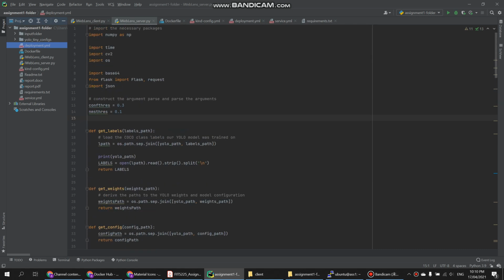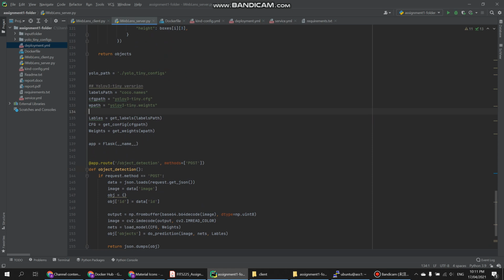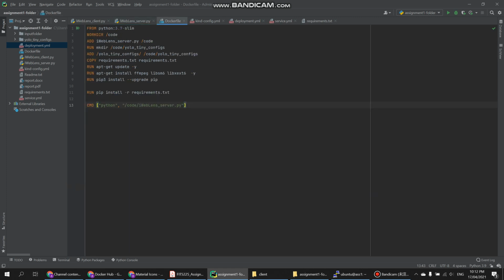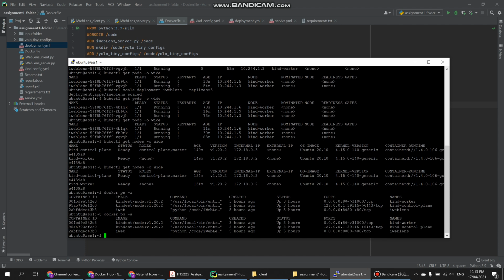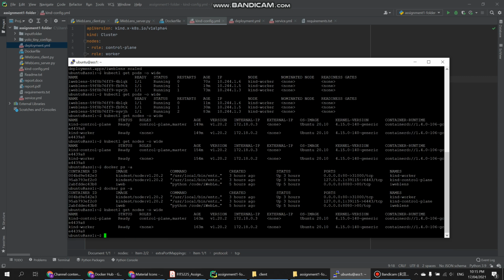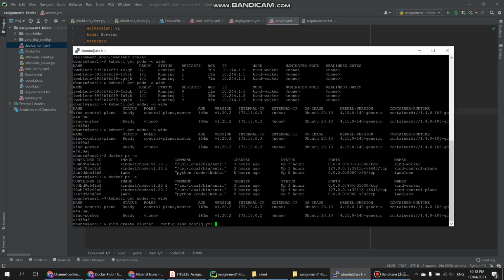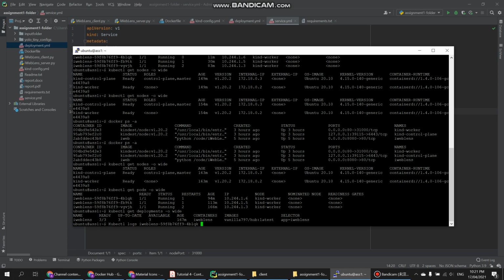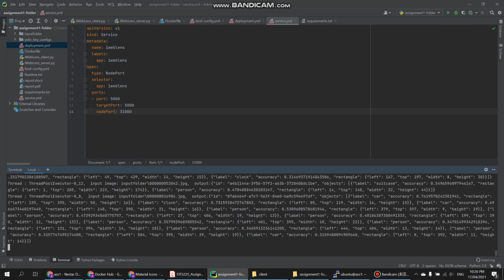fit5225 assignment 1 vedio